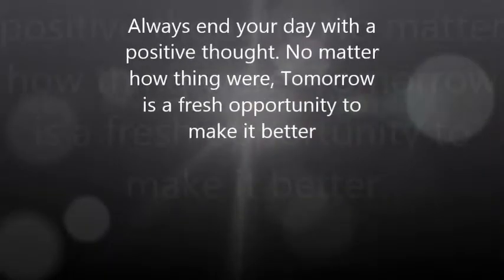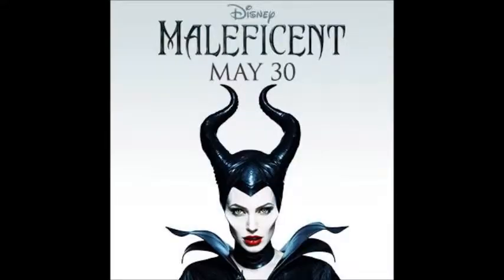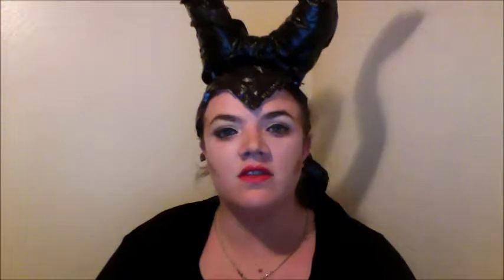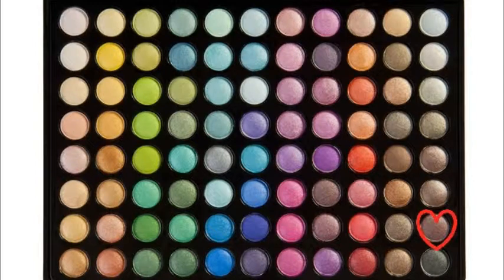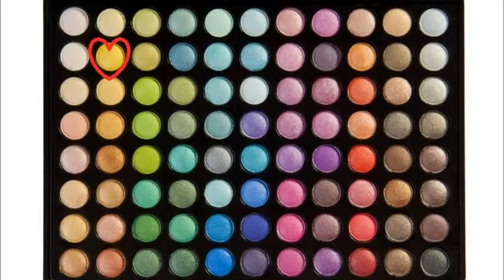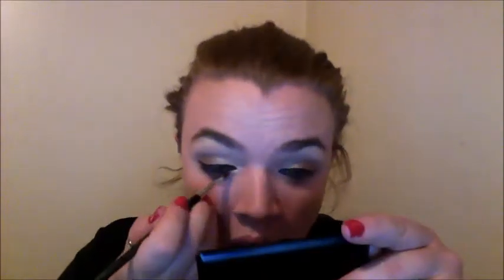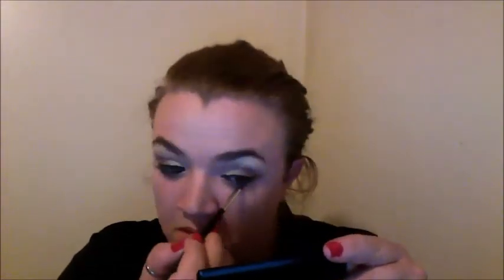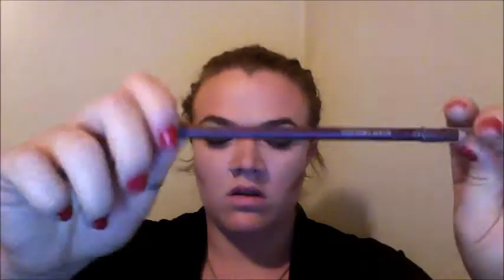Maleficent Makeup Tutorial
visit my Beauty blog